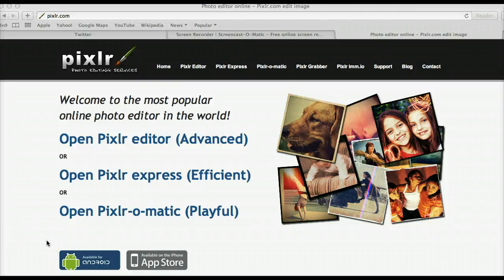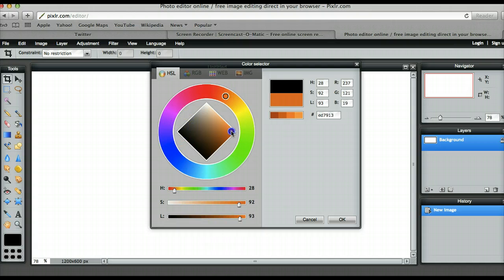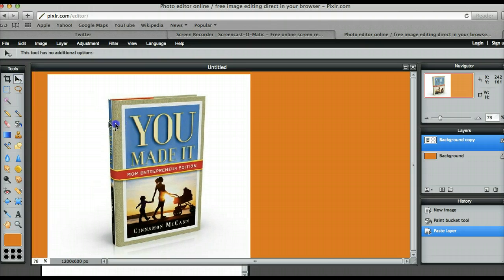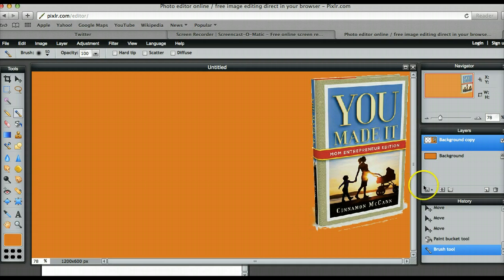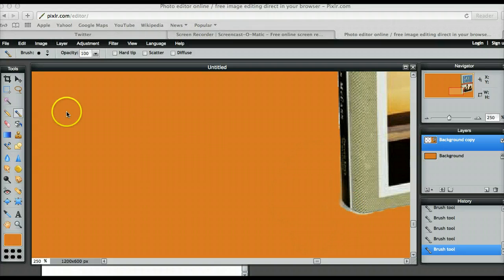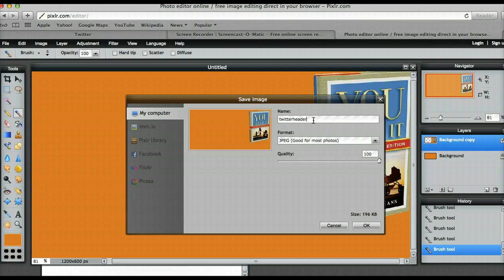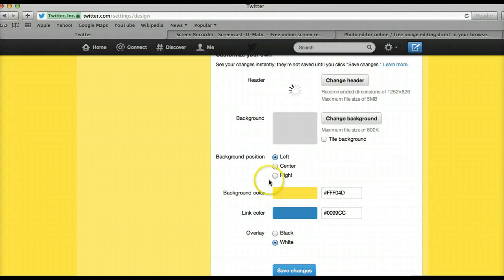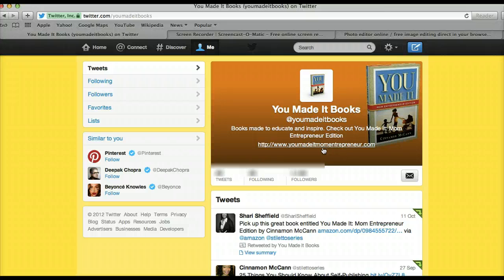How to Create a Twitter Header Using Pixlr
Twitter now allows you to ad a header to your twitter page.  This can help you brand your book or your business.  In the example above, I used the free photo editing website Pixlr to create the twitter header.  I love Pixlr because it's free and you don't have to download any software to your computer to use it.

If you found the video to be helpful, please share it.

Keywords: Twitter header Pixlr self publish author marketing